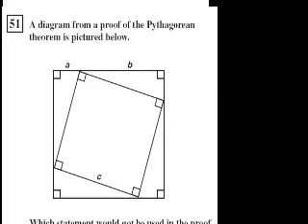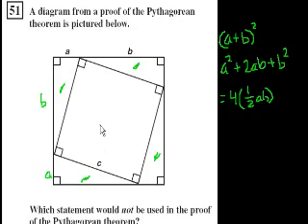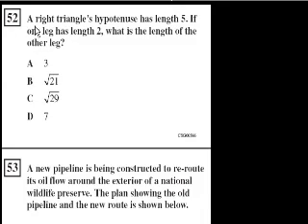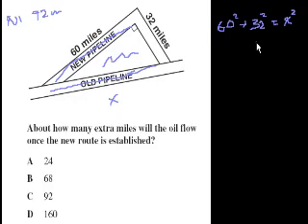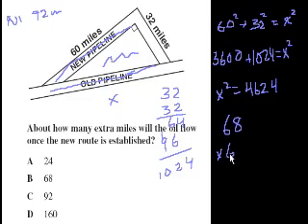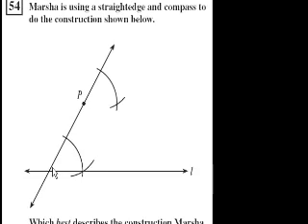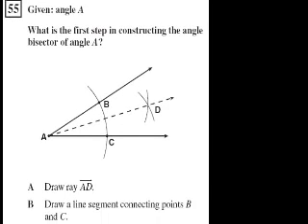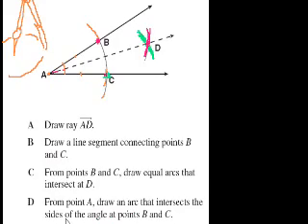013 CA Geometry Pythagorean Theorem, Compass Constructions